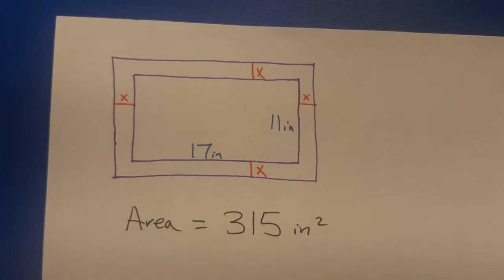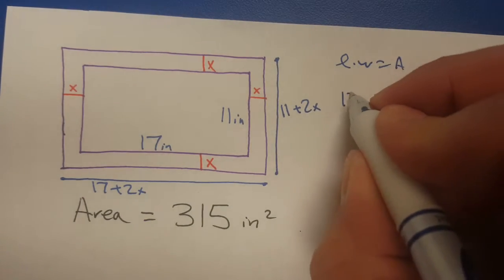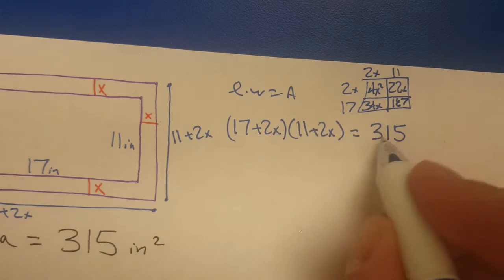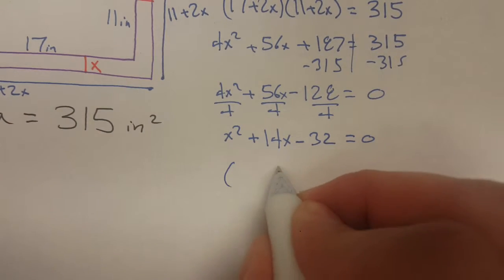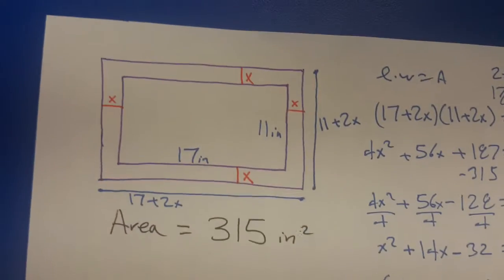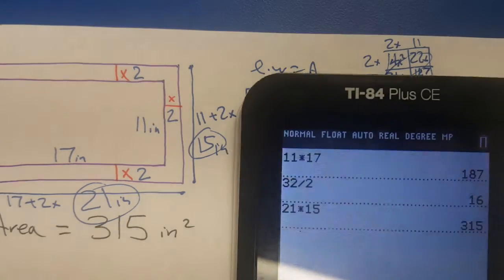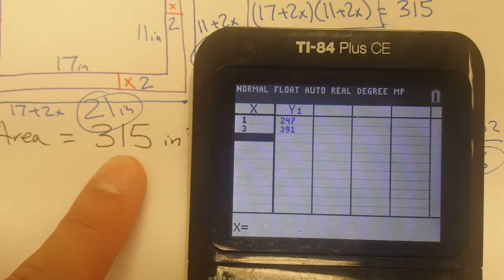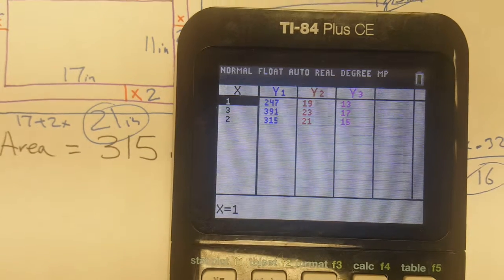9.4 Notes, Photo Frame Problem